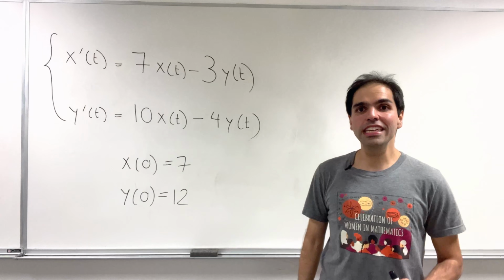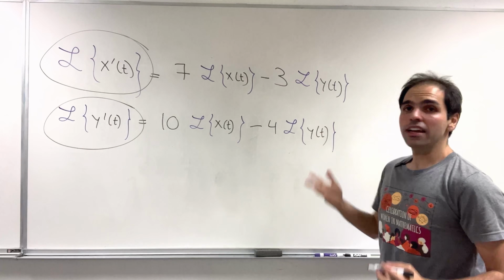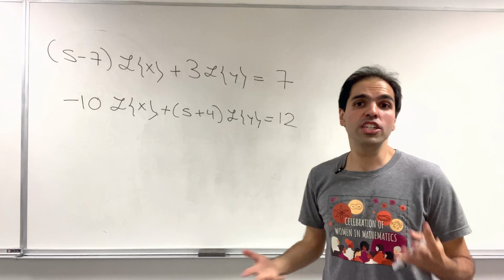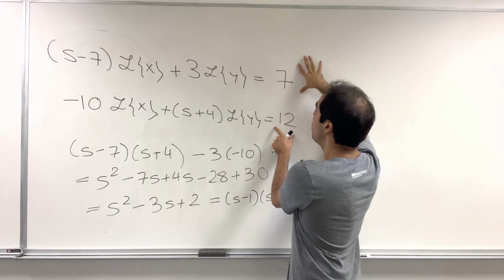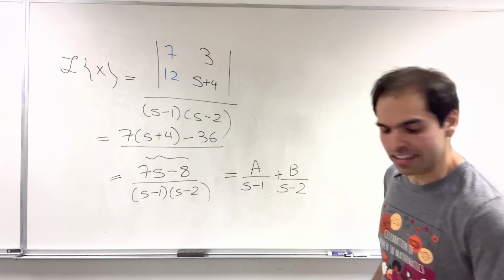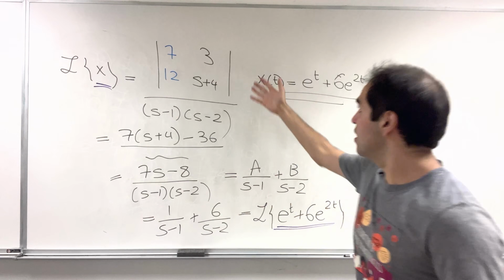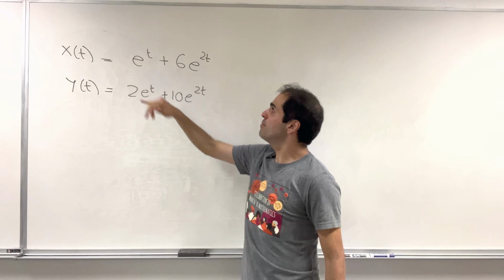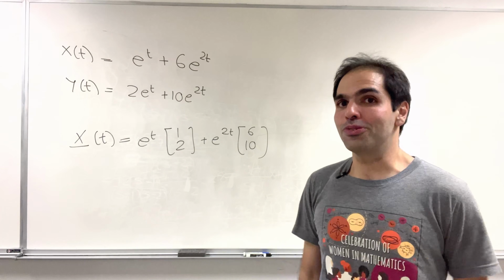the outstanding Laplace method for solving systems of ode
the extraordinary Laplace method for solving systems of ode. We solve a system of differential equations in a direct and easy way, without the use of linear algebra or eigenvalues. This method  uses the laplace transform, very widely used in physics and engineering, which turns differentiation into multiplication. It is defined with an integral with exponential functions, and is very suited for convolutions and dirac delta distributions. To solve this, we use L on both sides and solve for the solutions using Cramer's rule. This is good when the two solutions or particles are coupled, and can be used for example to describe planetary motion in physics.

0:00 Introduction
1:15 Laplace Transforms
3:36 Cramer's rule
7:00 Solution